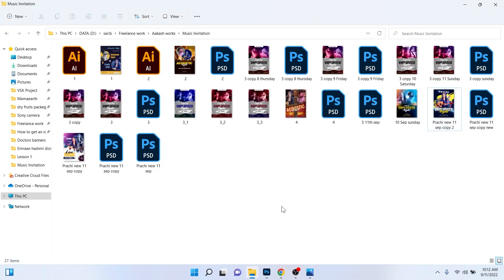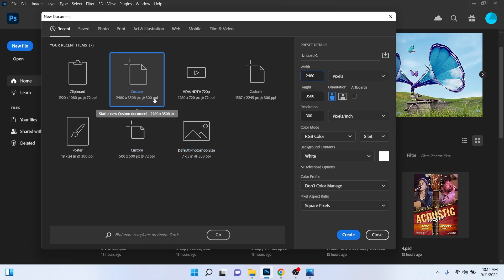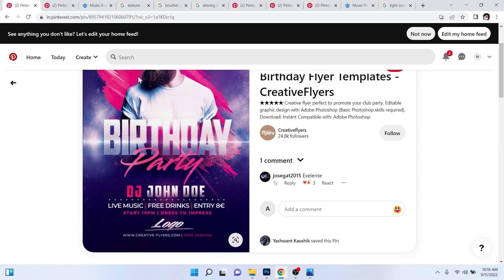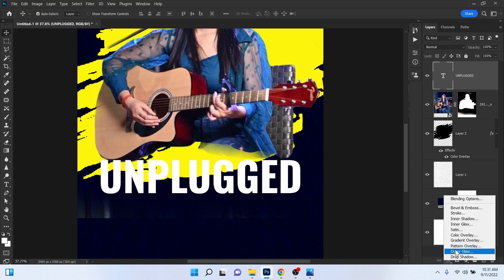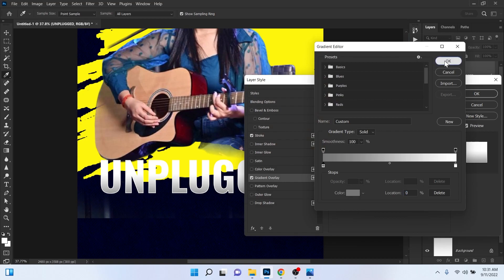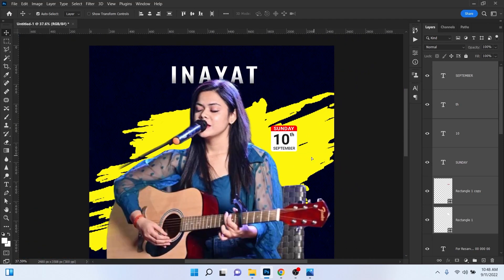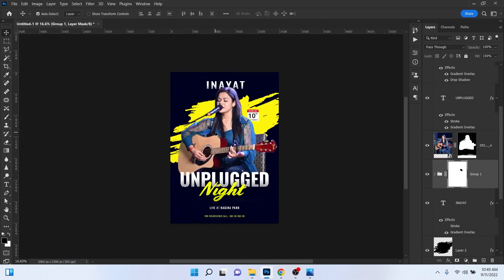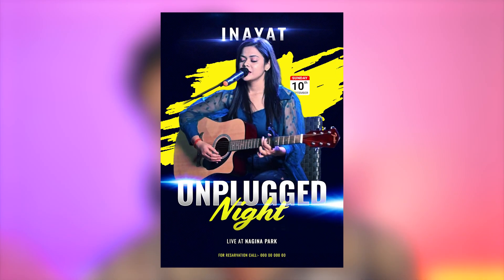Photoshop Tutorial - Music poster design | Music banner design tutorial for social media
Music party post design
unplugged flyer design
Acoustic banner design

I'm Sarib. We are going to design an amazing banner for social media platforms for Advertisement. Also, we can use this Banner for Google Ads.
Please follow on Instagram!

For any Inquiry and business